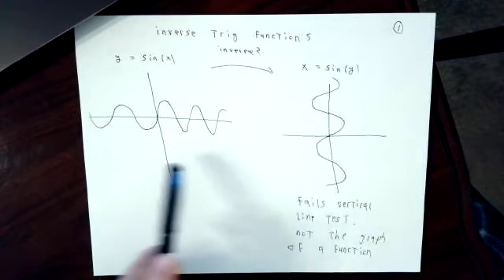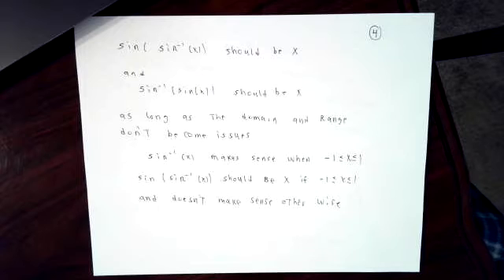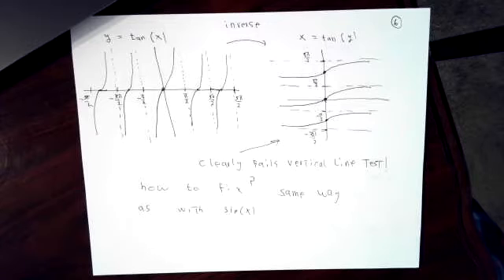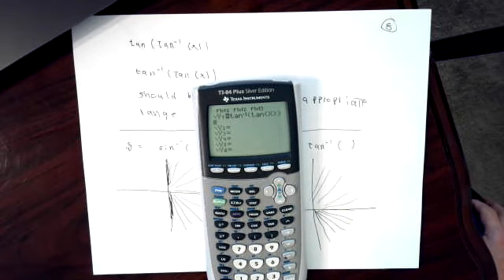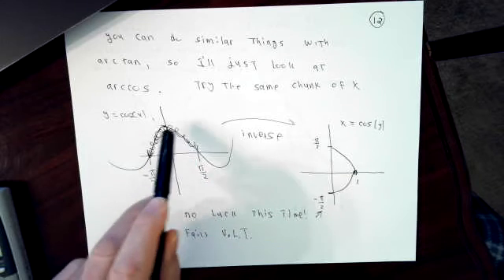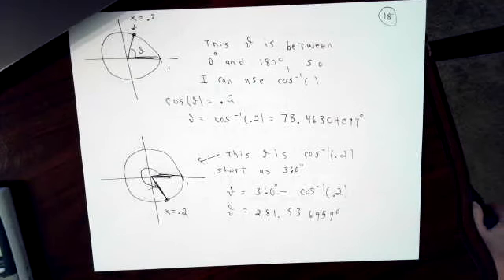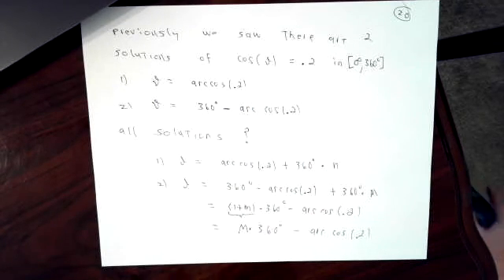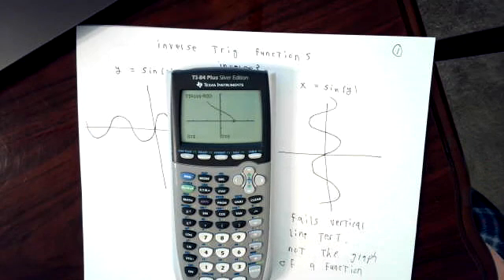Inverse Trig functions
As with other types of functions inverses of sine, cosine and tangent exist but can be a bit tricky.